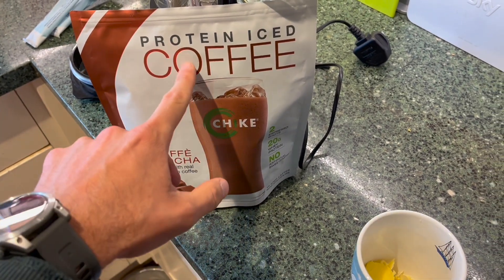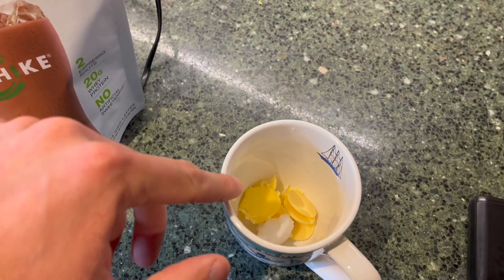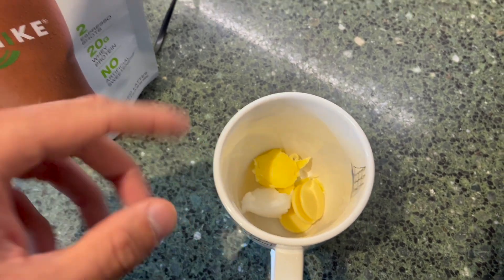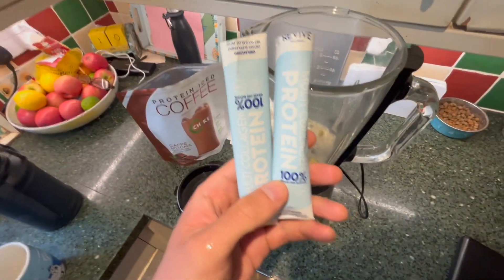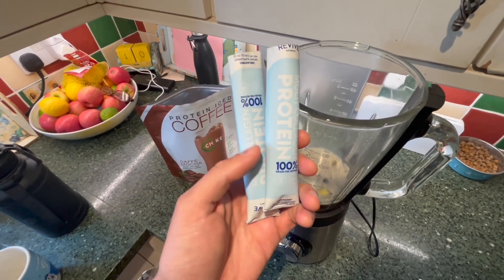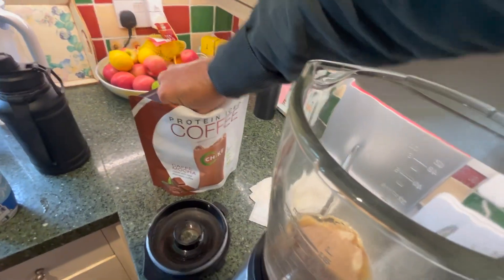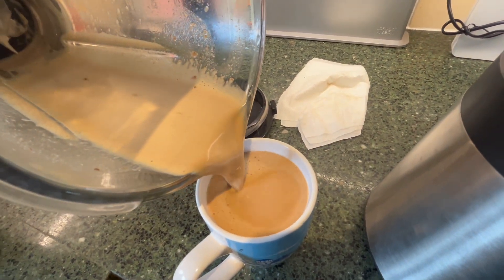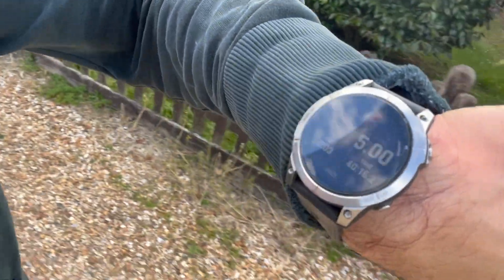BULLETPROOF CHIKE + MARATHON PREP